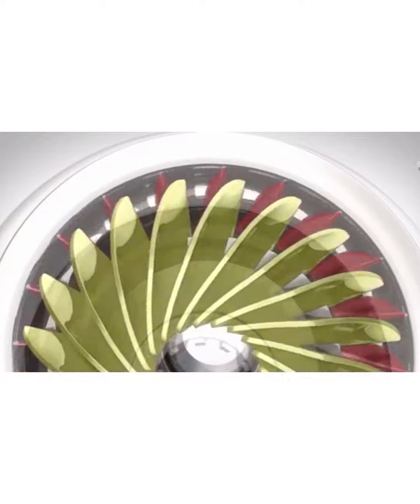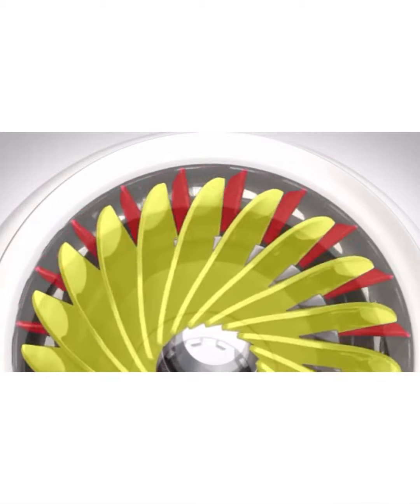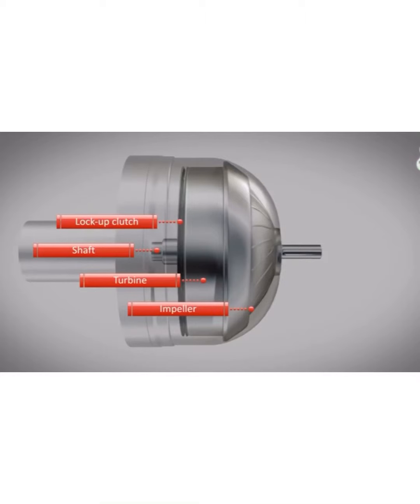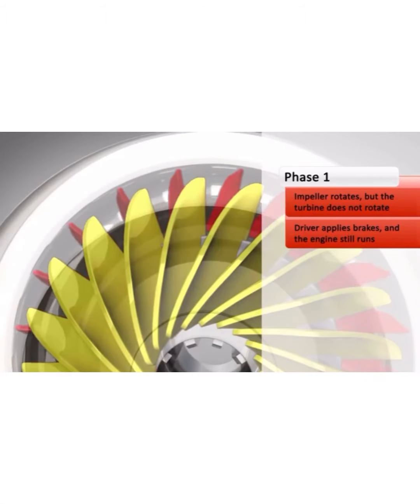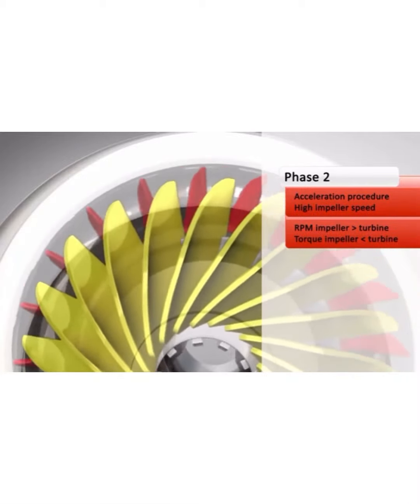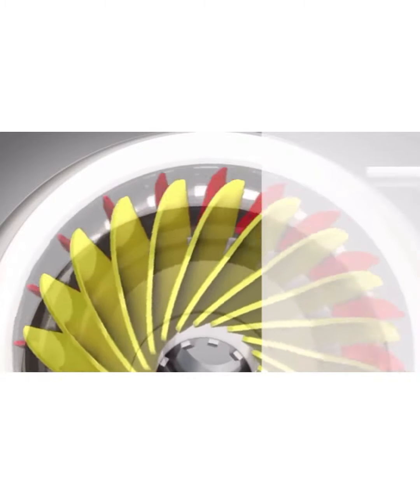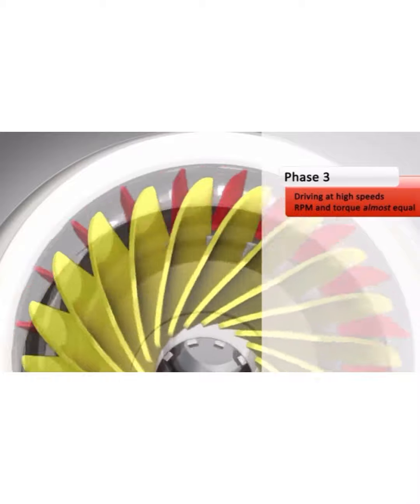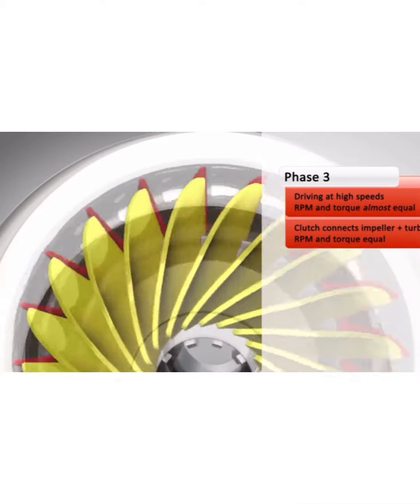How does torque converter works..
Function of torque converter